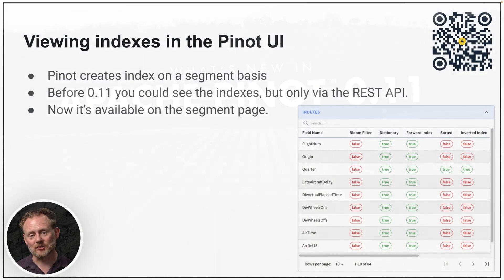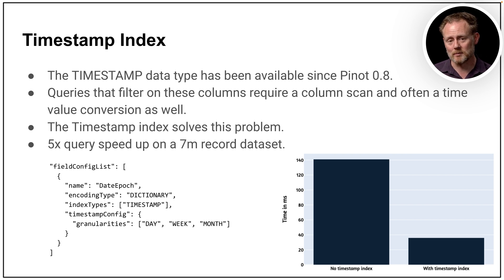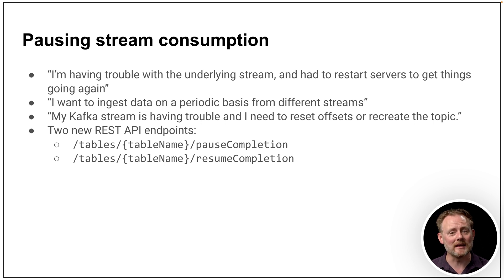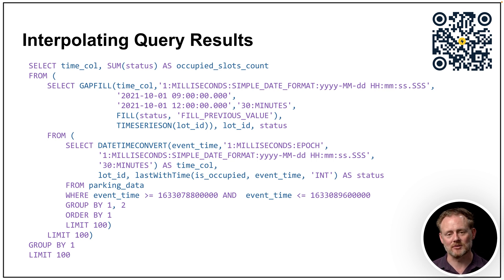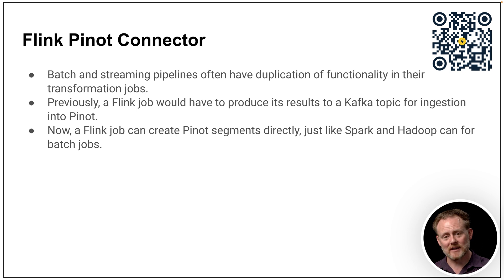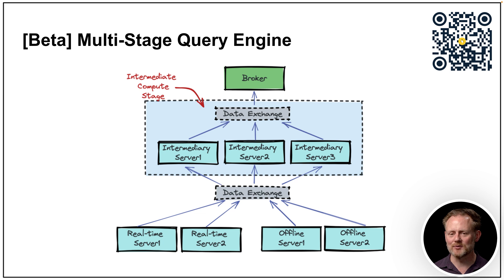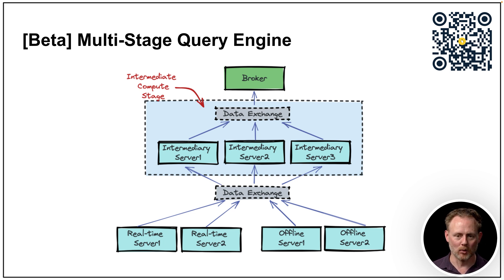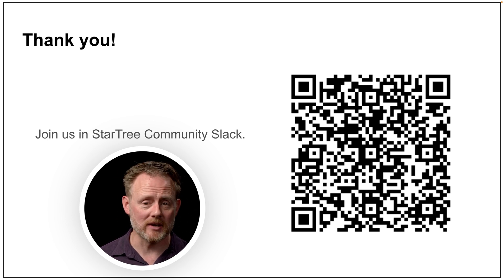Apache Pinot 0.11 | Overview of Latest Features and Updates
In this one, Tim Berglund (Developer Relations, StarTree) walks through the latest release of Apache Pinot 0.11.0, which has introduced many new features to extend the query abilities (e.g. the Multi-Stage query engine enables Pinot to do distributed joins, more sql syntax (DML support), query functions and indexes (Text index, Timestamp index) supported for new use cases. And as always, more integrations with other systems (E.g. Spark3, Flink).